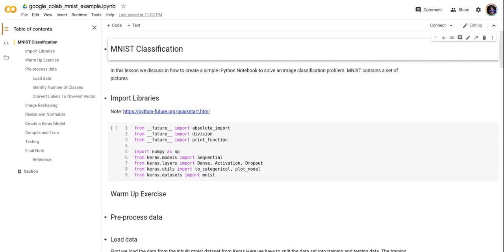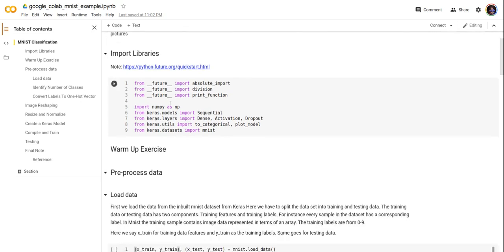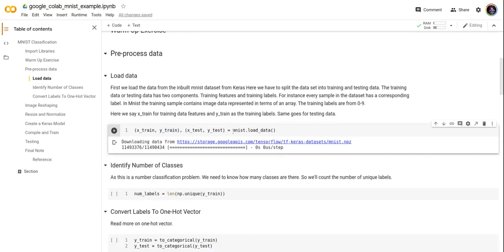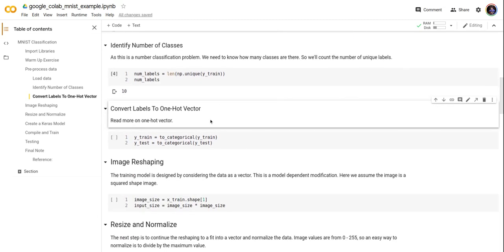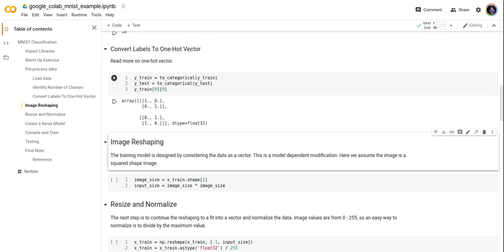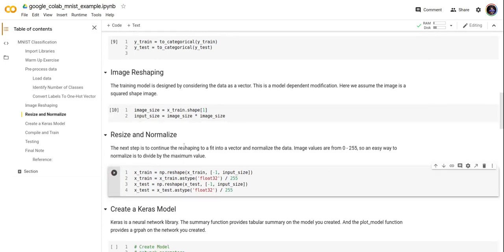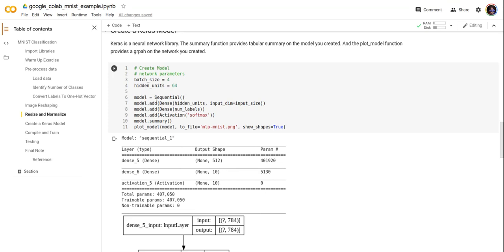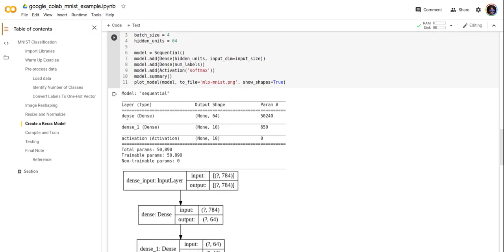E534 Fall2020 Google Colab Mnist Part 1